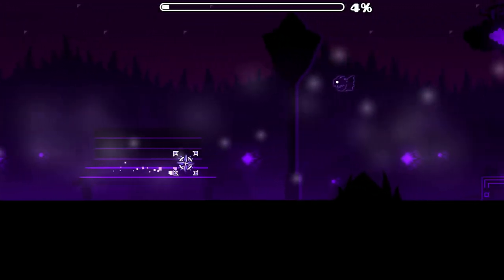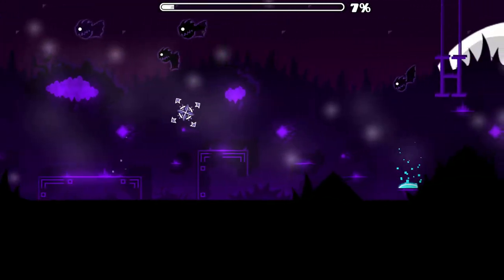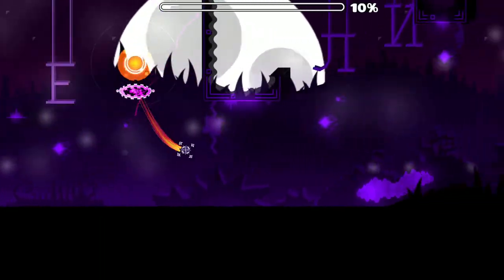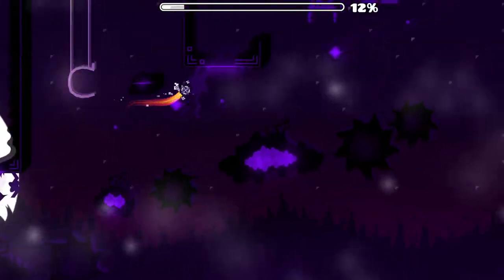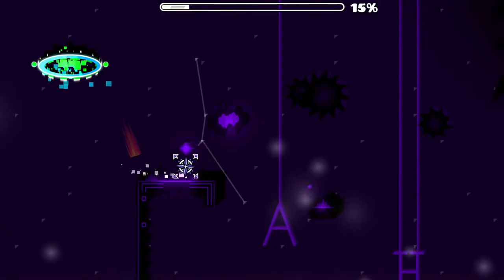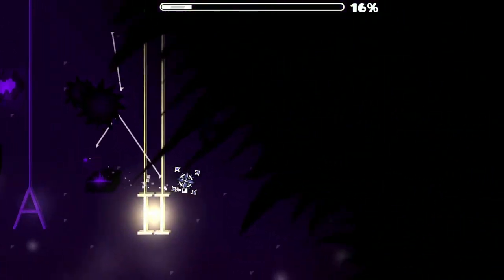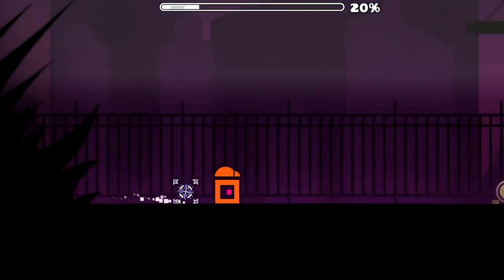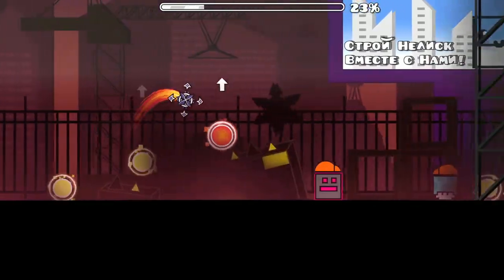Nelis in Neliske by iMonikaa [Hard 5*] | Geometry Dash